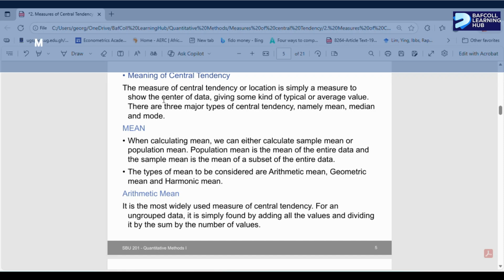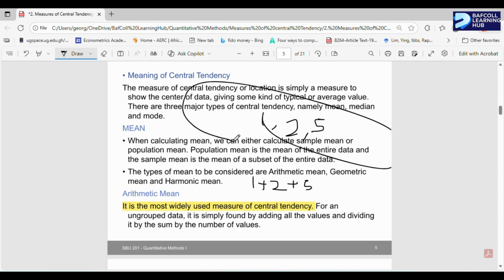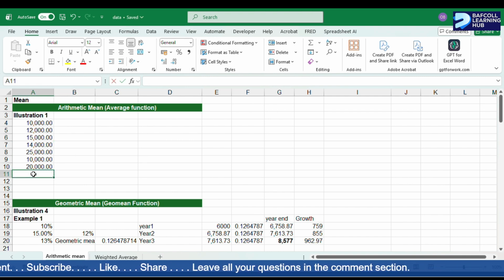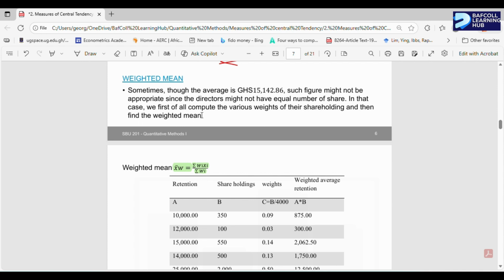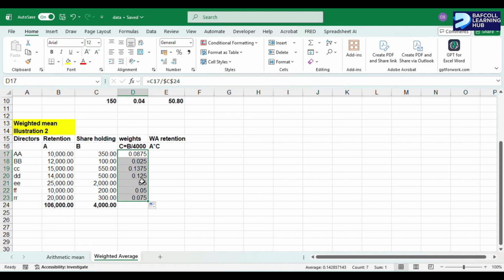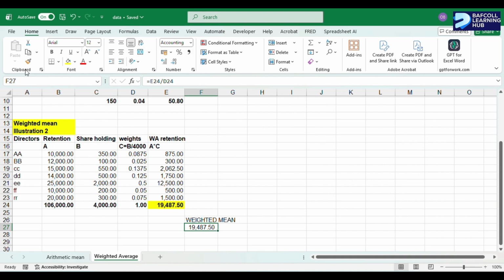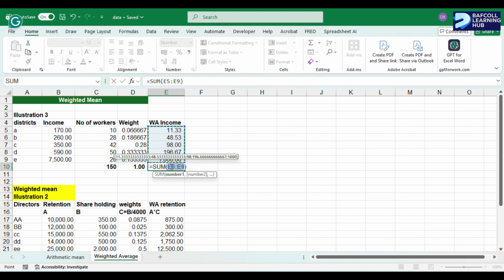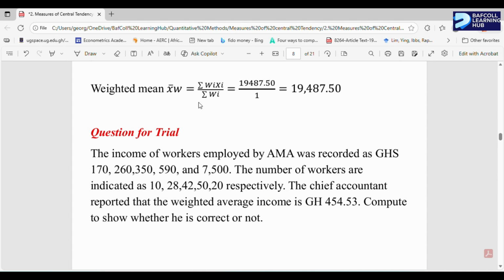Arithmetic & Weighted Mean Explained with Excel: Mastering Measures of Central Tendency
Unlock the power of quantitative methods with this in-depth lesson on Measures of Central Tendency.
In this video, we break down Arithmetic Mean and Geometric Mean in the simplest terms, explore when and why each is used, and apply them to real-life data using Microsoft Excel.

What you will learn:
✔ What a measure of central tendency is
✔ Arithmetic Mean (definition, formula, application & examples)
✔ Weighted Mean (definition, formula, application & examples)
✔ Excel functions for average
✔ Step-by-step practical exercises using real-world datasets

This video is perfect for anyone building a strong foundation in quantitative methods, statistics, and data analysis.